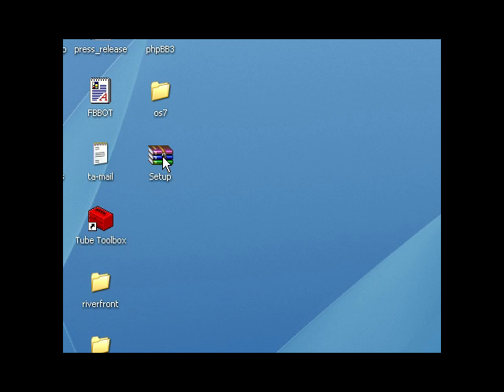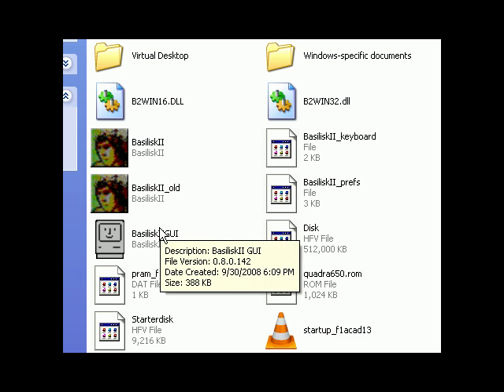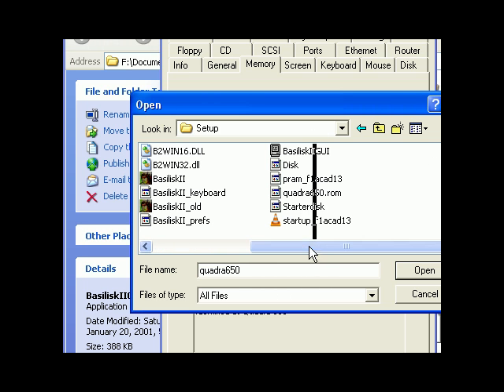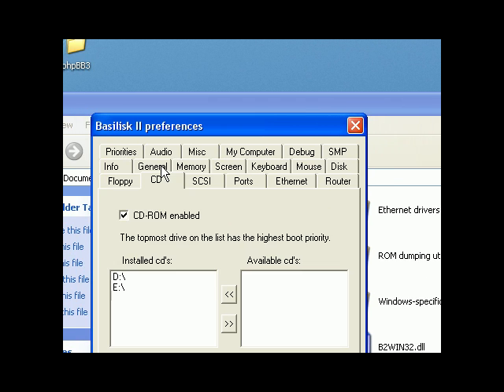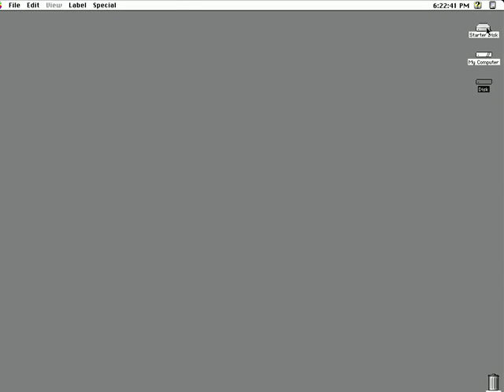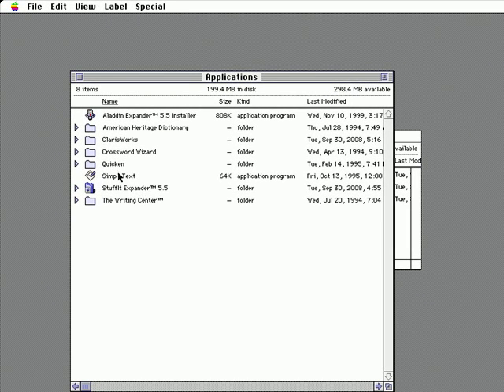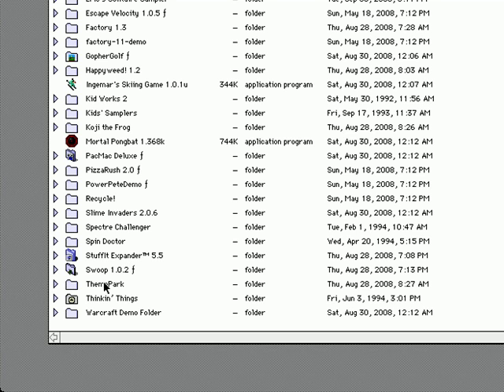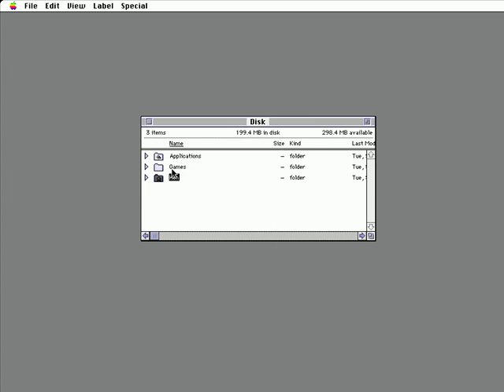How to Run Mac OS 7 on Windows XP (Audio Fixed)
Mac OS 7 emulator tutorial for Basilisk II.
68k Apple Macintosh Performa.